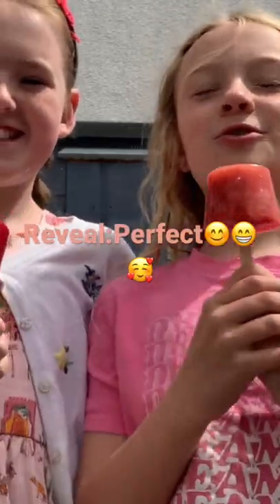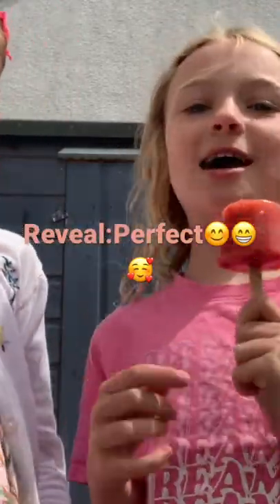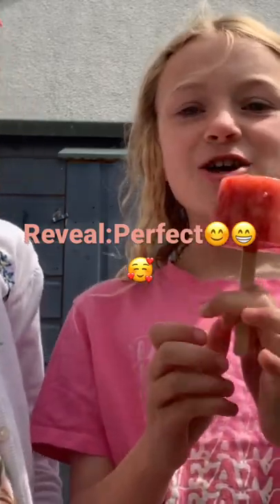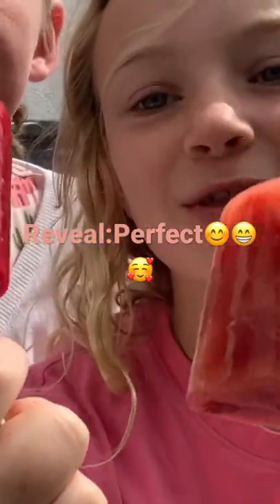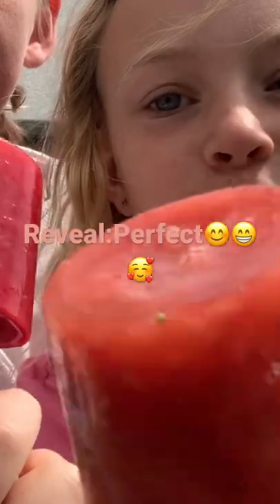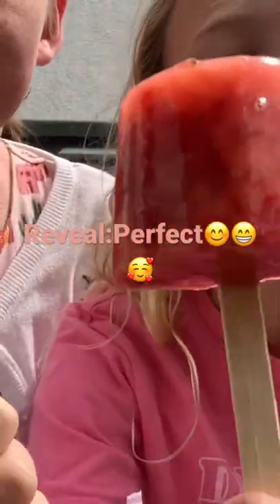Reveal of our ice lollies 🍦🧊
Go to this video for the full tutorial on how to make homemade ice lollies